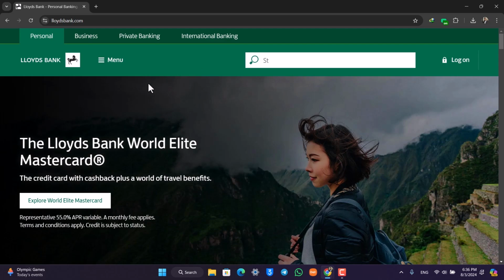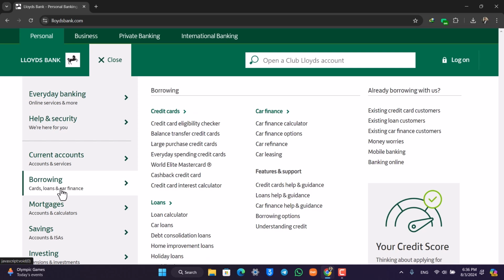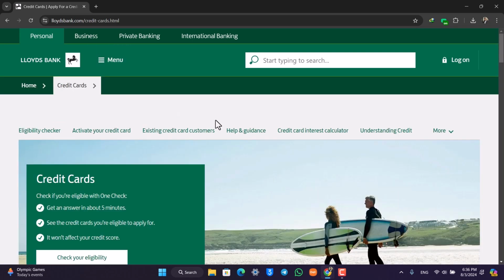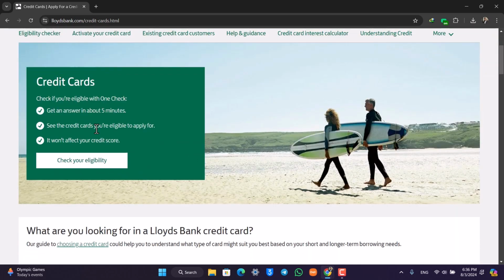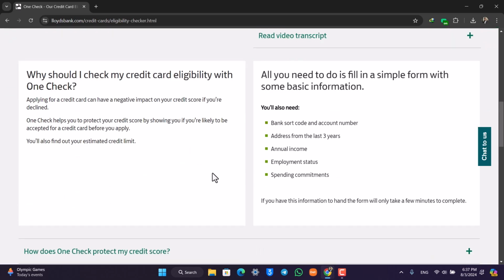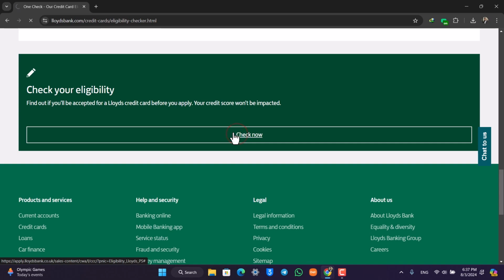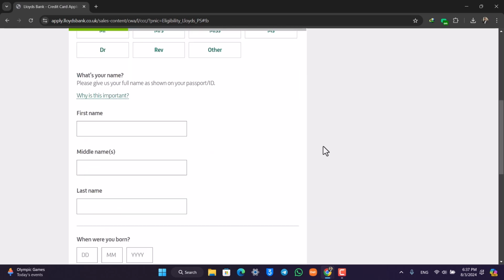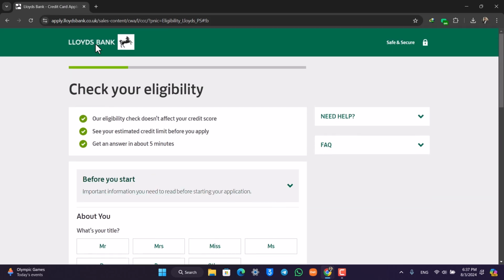How to Apply Credit Card Online Lloyds !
If you want to apply for a credit card online with Lloyds Bank, the process is straightforward. Here’s a step-by-step guide to help you through it:

This will take you to the official Lloyds Bank website.

Once you're on the website, navigate to the menu tab. Look for the "Borrowing" option in the menu, and under this section, you'll find "Credit Cards." Click on the "Credit Cards" option.

On the credit card page, you will see various options and details about the different credit cards available. To start the application process, select the "Check Your Eligibility" option. This step is important as it helps you understand which credit cards you may qualify for without affecting your credit score.

Click on the "Check Now" button. You will be prompted to fill out a form with your personal information, such as your name, address, employment details, and financial information. Answer all the questions accurately to proceed with the eligibility check.

Once you’ve completed the eligibility check, you will see a list of credit cards you are eligible for. Review the options and choose the credit card that best suits your needs.

Follow the prompts to complete the full application process.

After submitting your application, Lloyds Bank will process it and notify you of the decision. If approved, you will receive your new credit card in the mail.

By following these steps, you can easily apply for a Lloyds Bank credit card online. I hope this guide was helpful.

0:00 Introduction
0:02 Open Browser and Visit Lloyds Bank Website
0:14 Navigate to Borrowing and Select Credit Cards
0:28 Check Your Eligibility
0:39 Fill Out Eligibility Form
0:52 Review Eligible Credit Cards and Apply
1:05 Conclusion and Additional Help